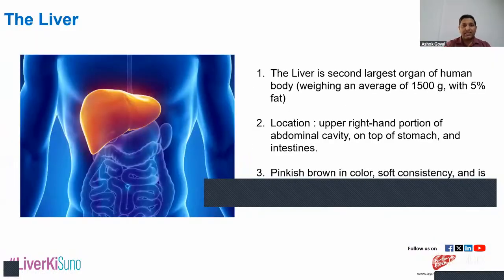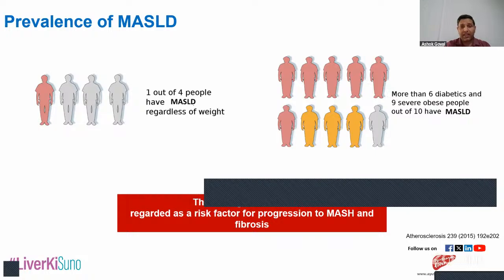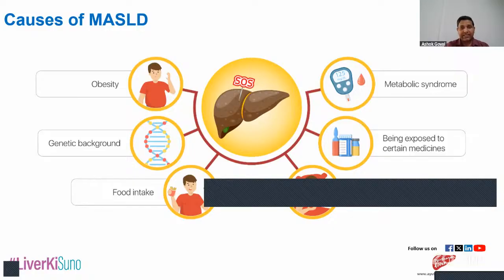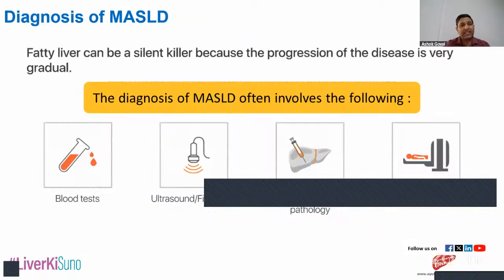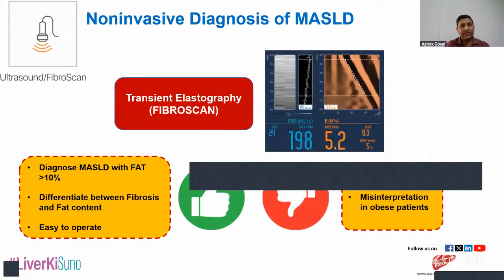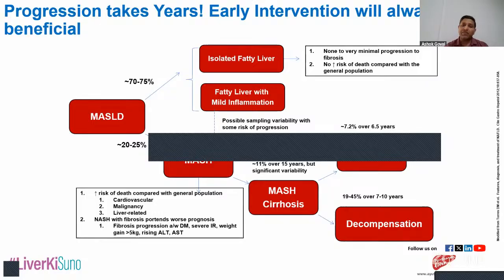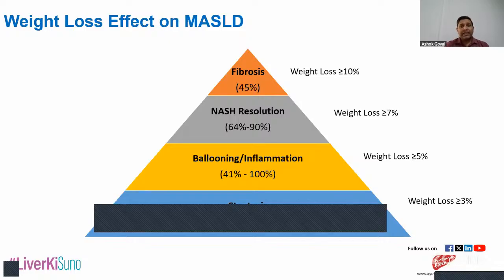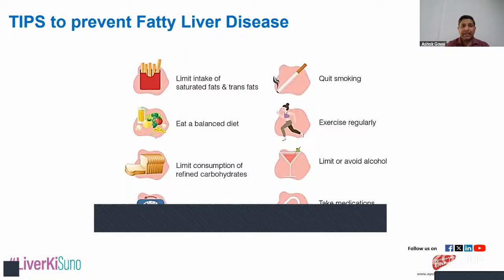Expert Talk: Current Management in MASLD/MASH with Dr. Ashok Goyal